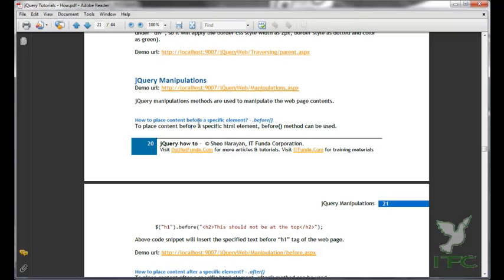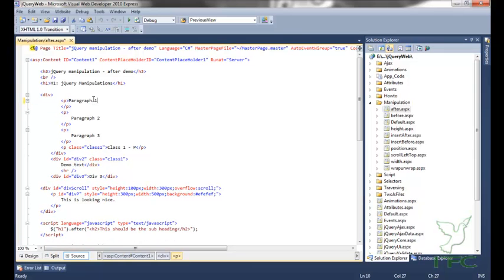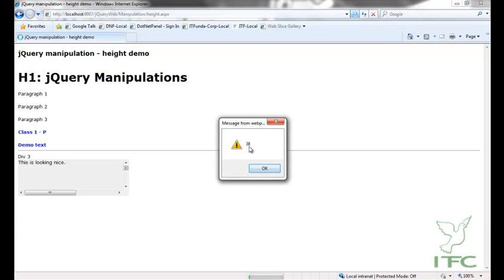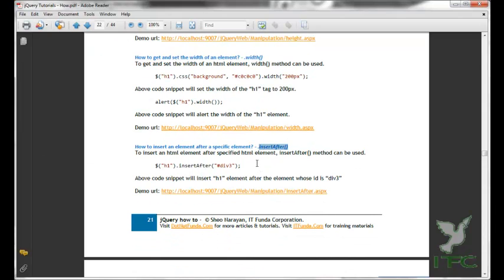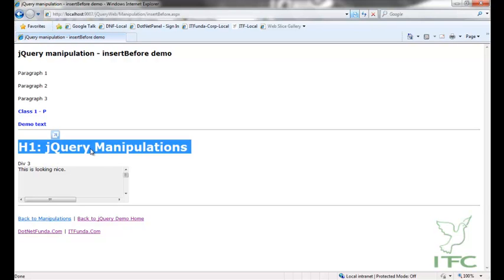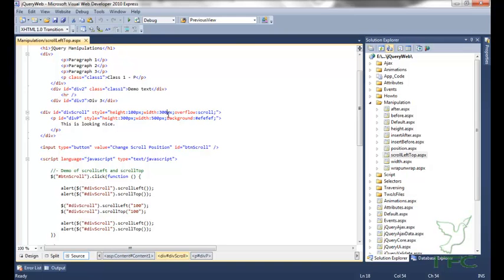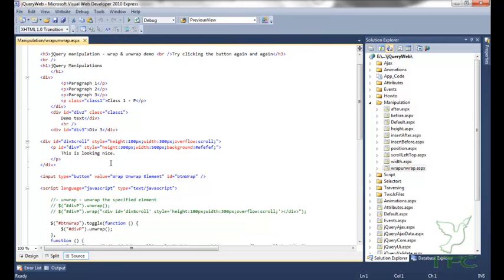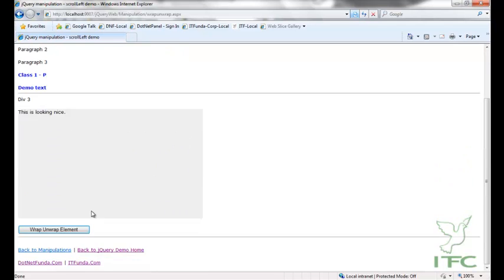What are the JQuery Manipulations?